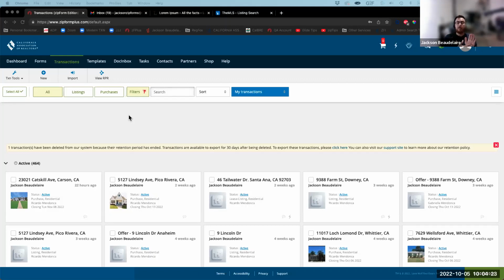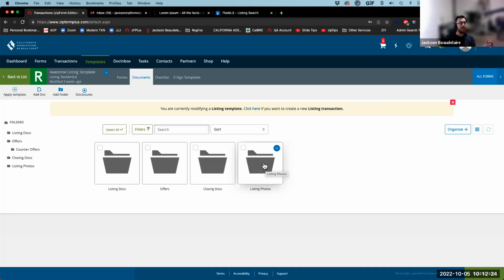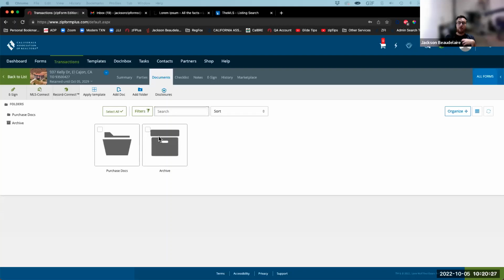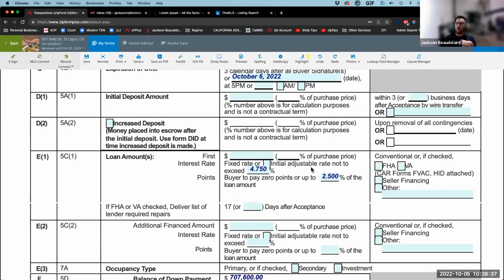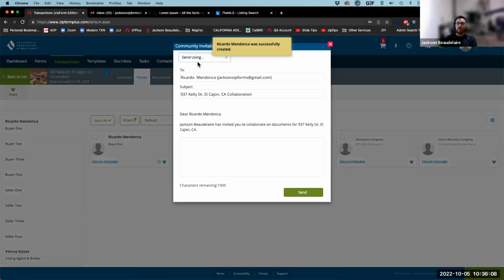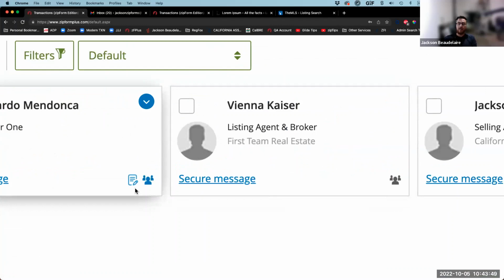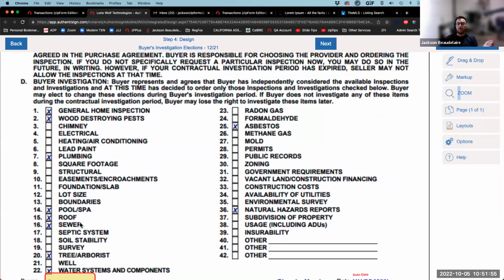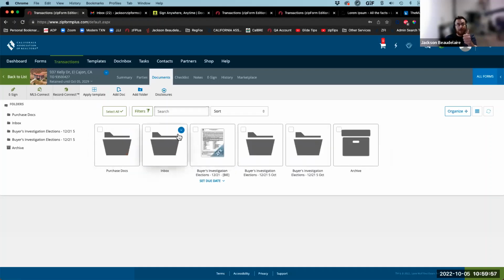zipForm Training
Members, this is a session designed for users who use this member benefit to organize their workflow and how they work with clients.

Join Us As We Explore:
• Digital Signatures
• zipCommunity™ and Sharing
• Templates in Lone Wolf Transactions (zipForm Edition)
• Checklists and Tasks
• Logging emails
• Q & A: bring your questions!

Presented by: Jackson Beaudelaire, C.A.R., Transaction and Training Supervisor